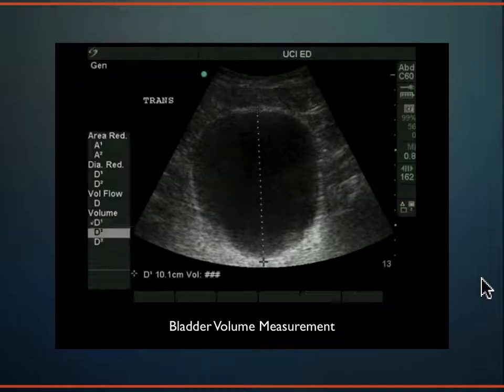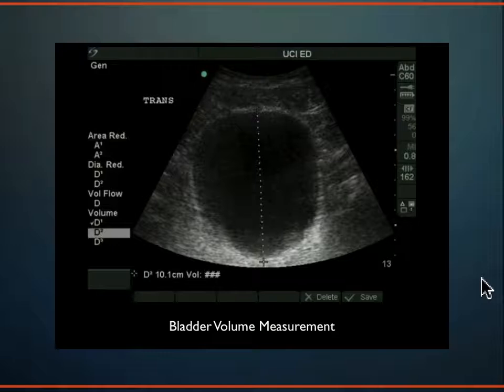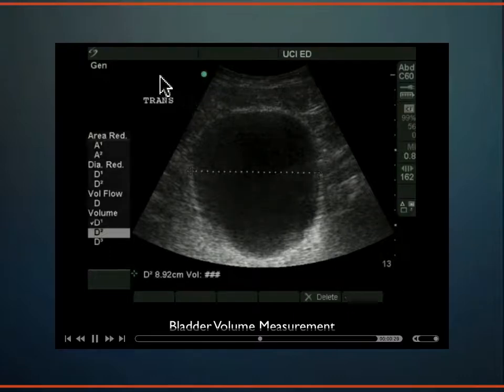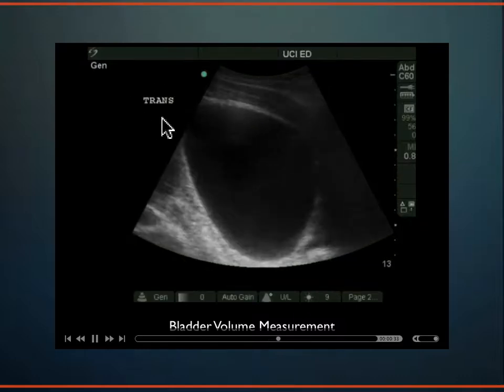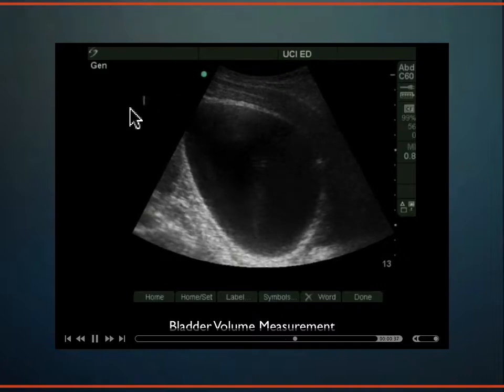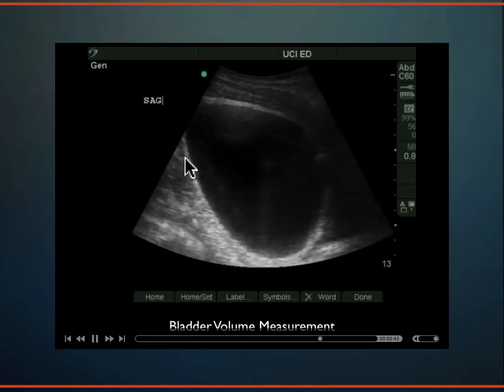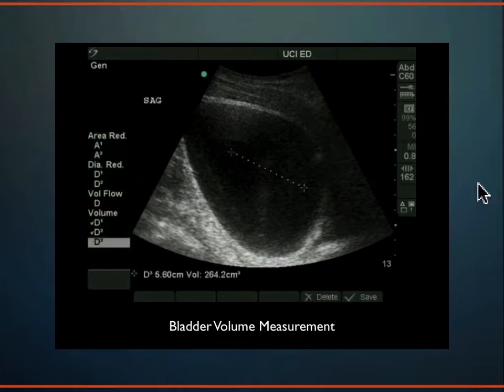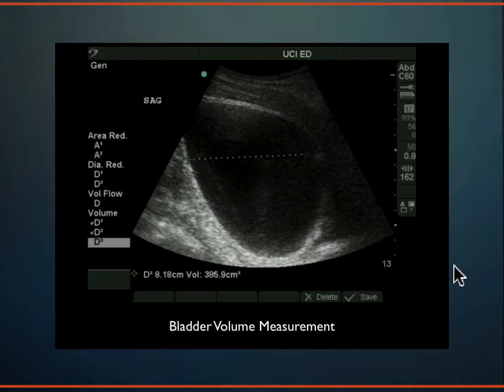How to Calculate Bladder Volume